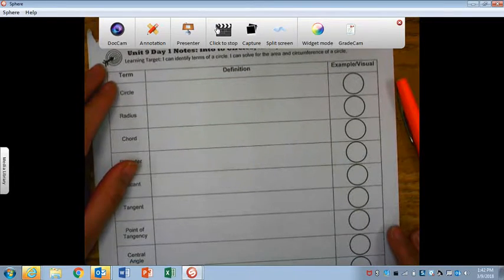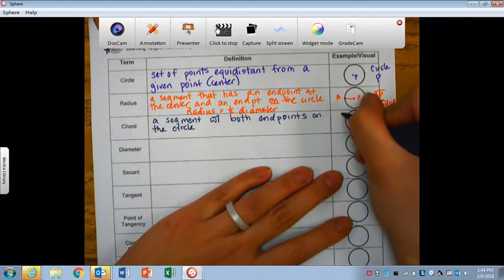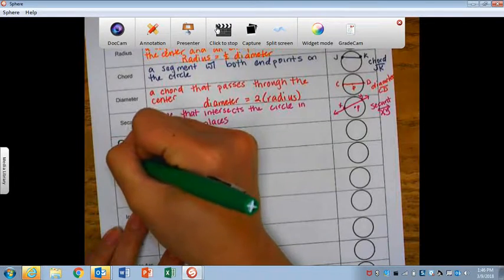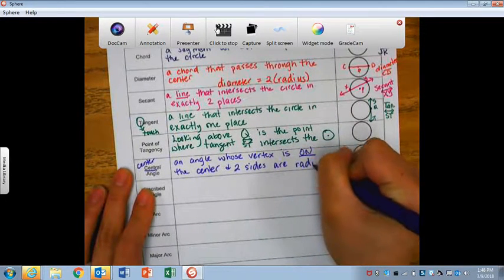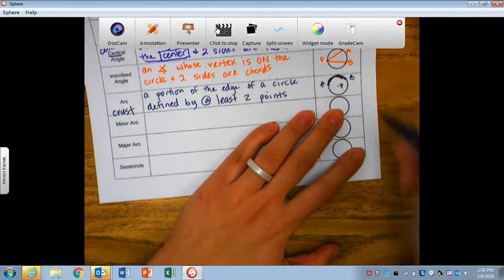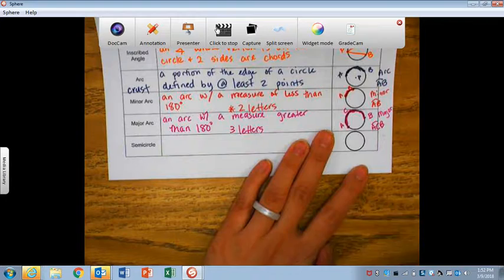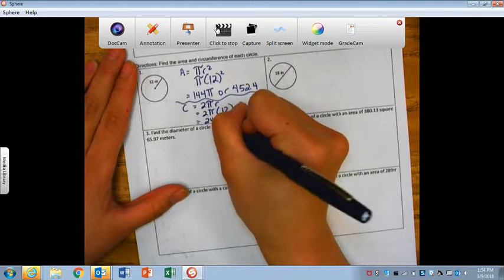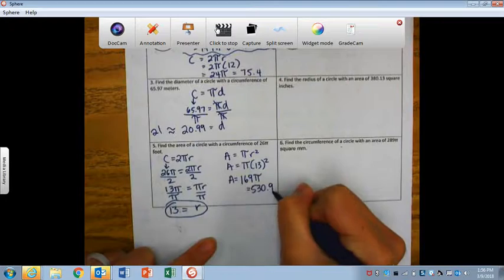Circles Day 1